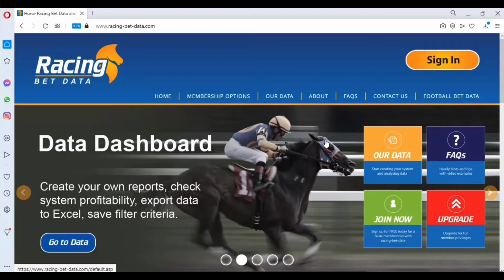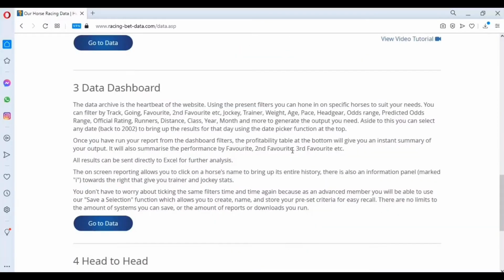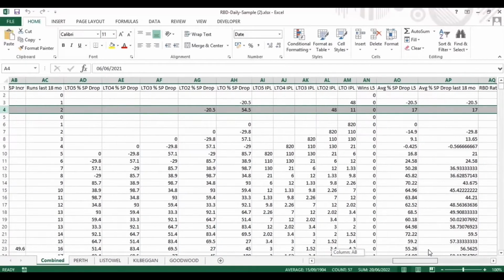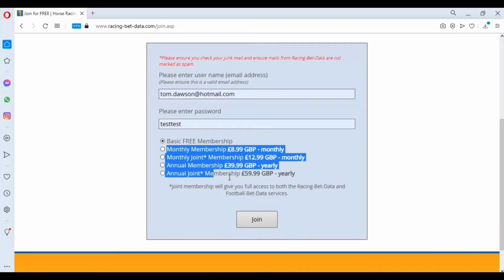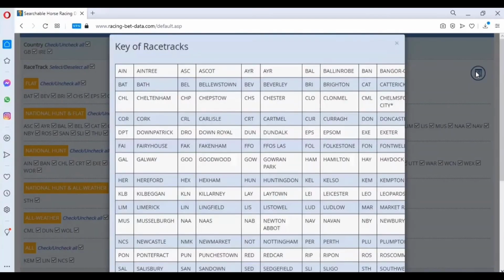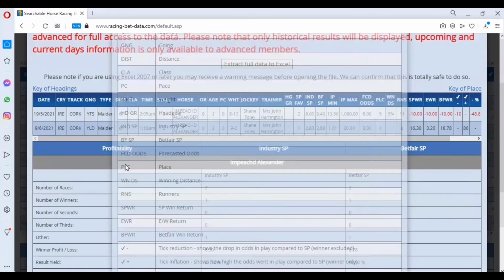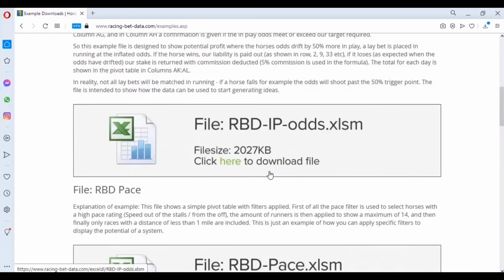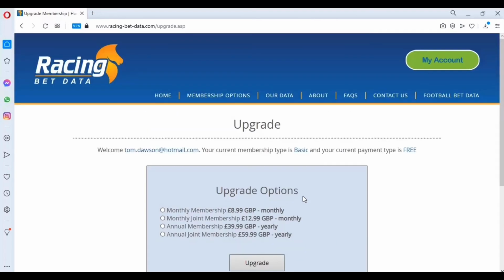Navigating the Racing-Bet-Data website as a basic member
A guided tour of showing you the data on offer where to find it, how to join and the benefits of becoming an advanced member